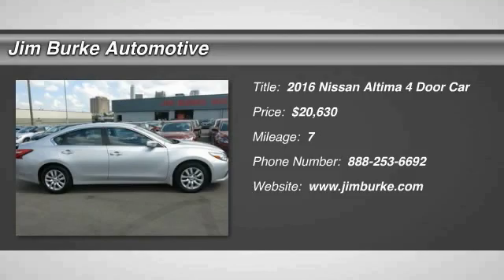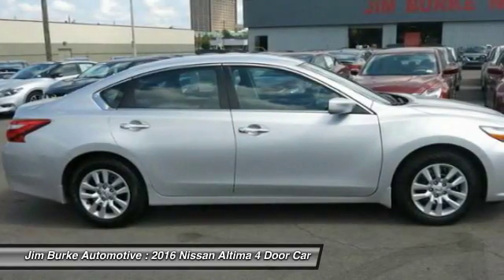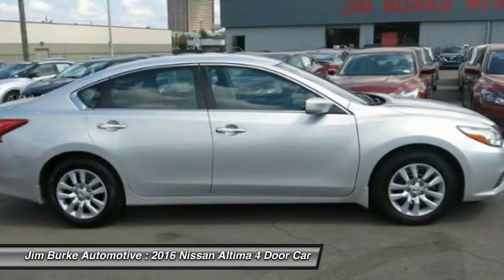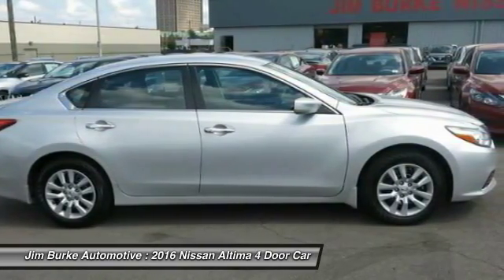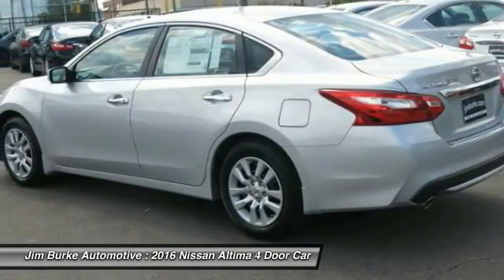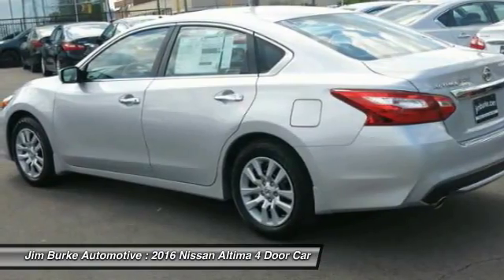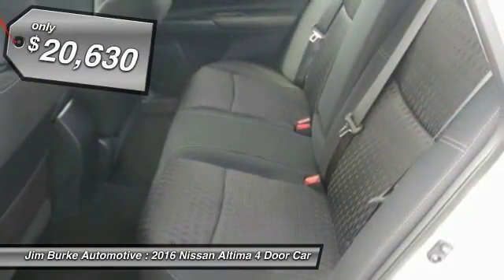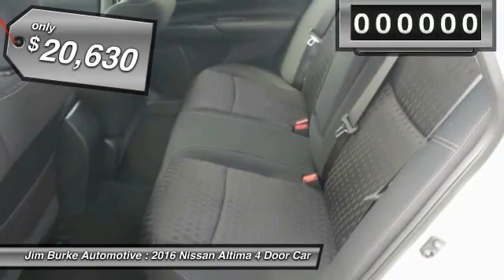2016 Nissan Altima Birmingham AL NI161333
2016 Nissan Altima 2.5 S

Don't miss this 2016 Nissan Altima. It's equipped with Automatic transmission and features a SILVER exterior. With 7 miles, You'll want to take this 4 door car home. Make a great choice today.